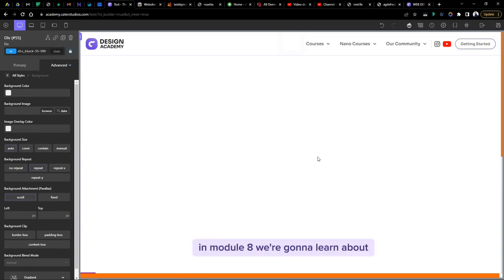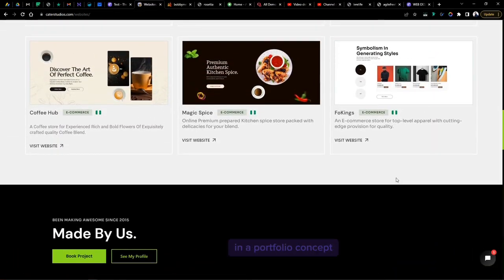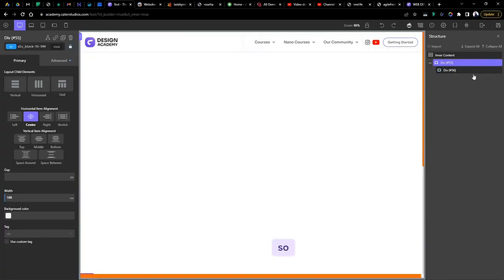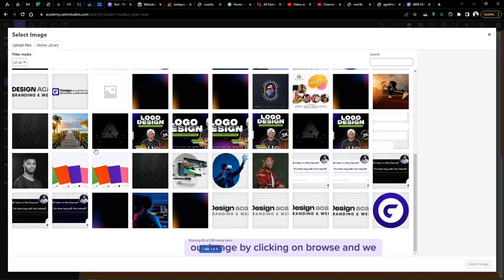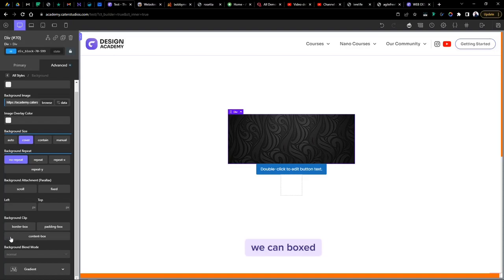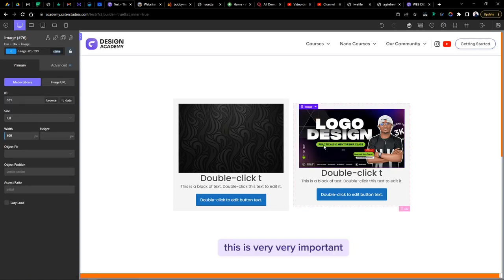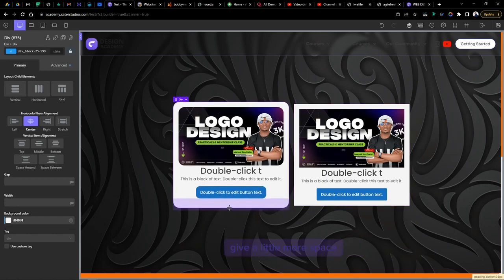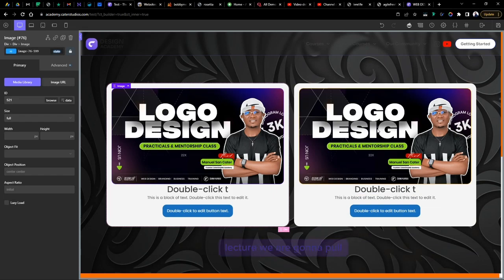The Image Element